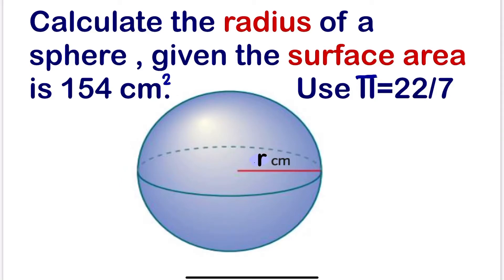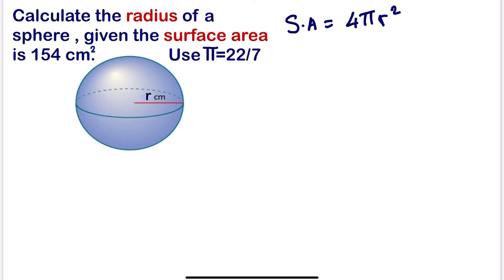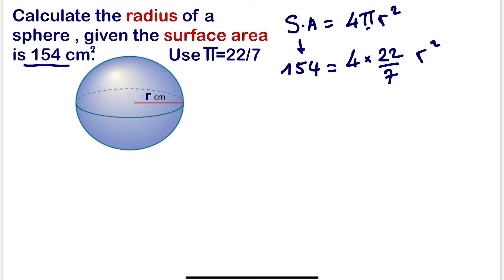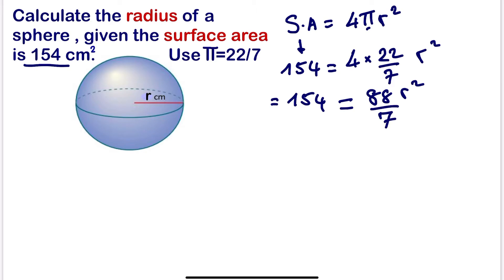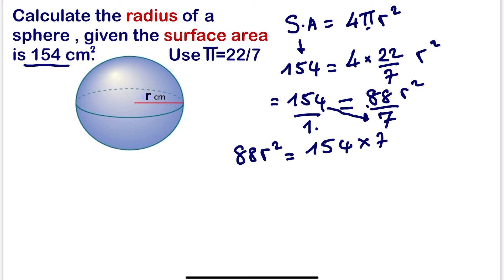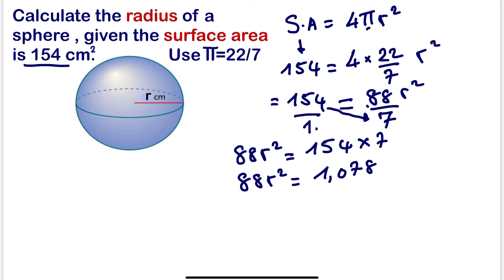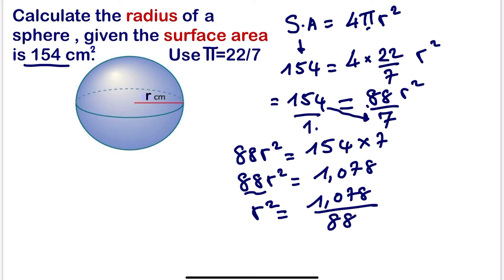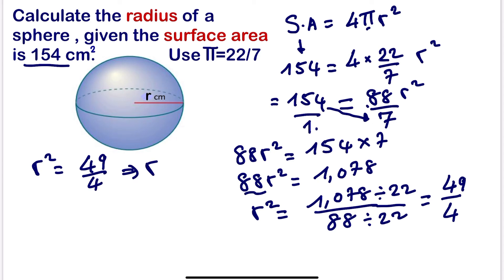Radius of a sphere given surface area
To calculate the radius of a sphere given the surface area. Firstly with the formula of surface area of a sphere =4 pi r square . Substitute the value of the surface area and pi. Make the radius the subject of the formula using square root.